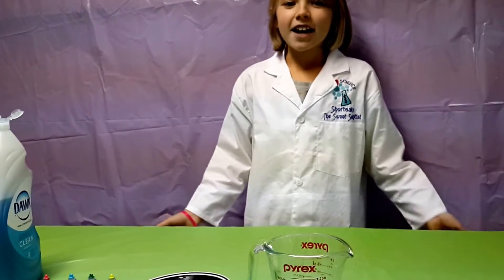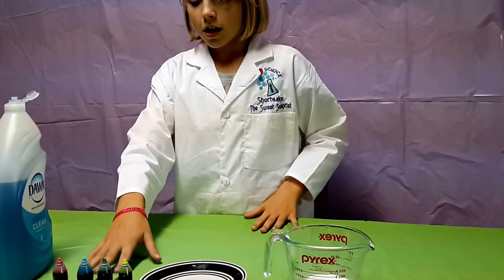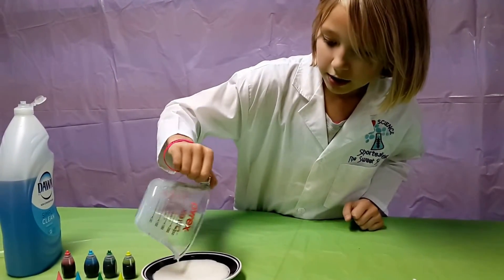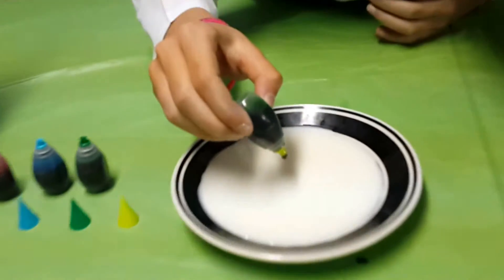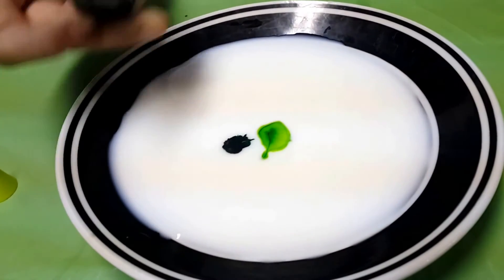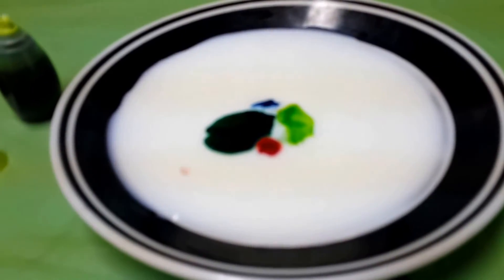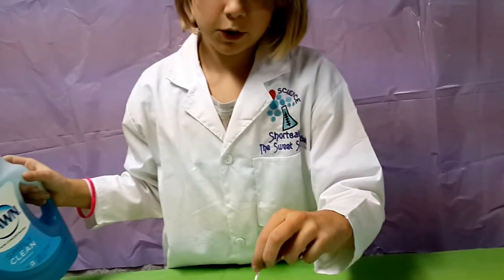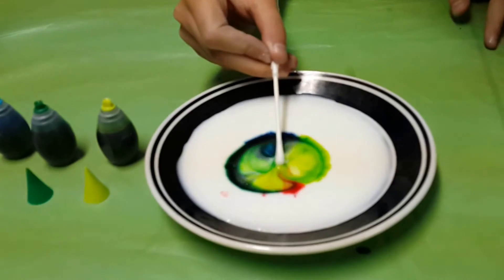Magic Milk - The Sweet Scientist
We are all so very proud of how hard she worked on this particular topic...sometimes I have to remind myself she is only 9! We are not following a book of any kind.or any step by step guide. Shortcake searches for a topic she is interested in and then through the process of trial and error she perfects her project. For the science behind the magic she spends quite a lot of time researching the topic, learning the topic and then figures out a way to deliver it to you all in a way that's fun! I'm merely here for moral support, run the camera and upload the videos! (please be forgiving of my amateur camera skills, I am only working with a cell phone!) :)

Shortcake has already started research on her next video!

to see all the other ways we keep learning fun in our house! See ya there!